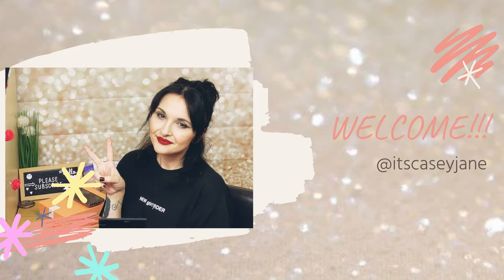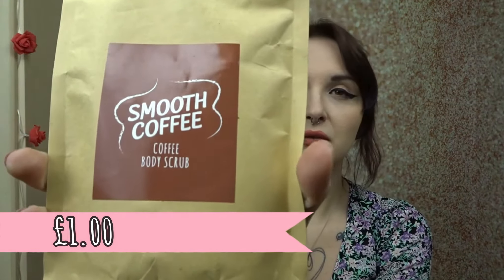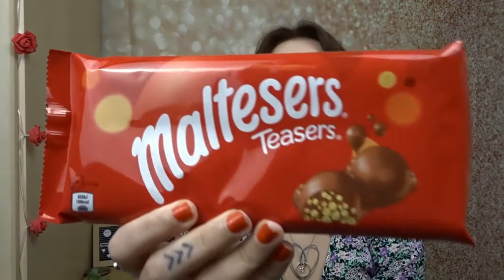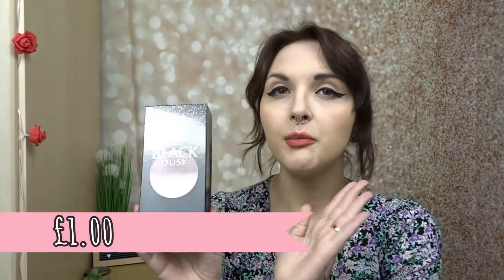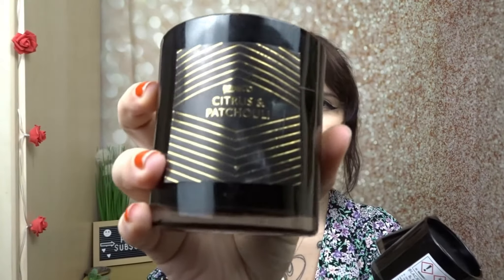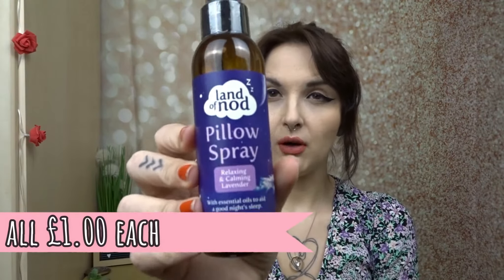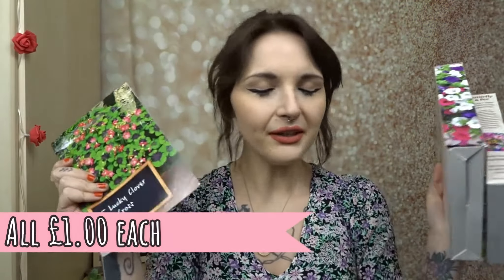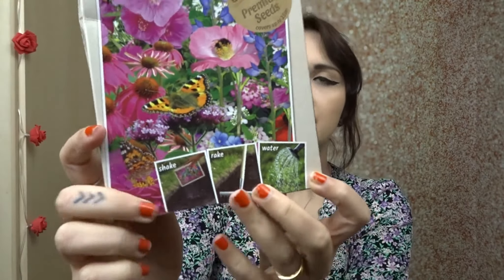POUNDLAND HAUL - NEW IN MARCH 2021 - THE FLOWERS ARE FINALLY HERE & LUSH DUPES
Hi everyone, thank you so much for clicking on my Poundland video for March 2021, these are some of the new in items for March 2021. As per, Poundland have brought some amazing things out and I am very impressed. I love the Lush dupes, they smell amazing and they are such good quality.
I am so glad the flowers and gardening bits are in, it's certainly stating to feel like Spring.

As mentioned, I will be popping back into Poundland as the new March 2021 items were still being put out, so I need to pop back and see what else is new for March!